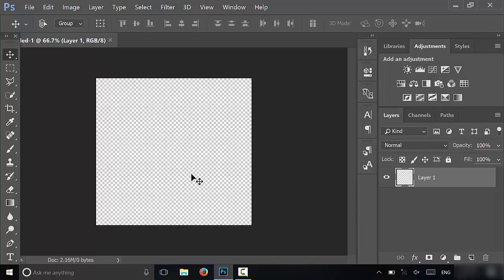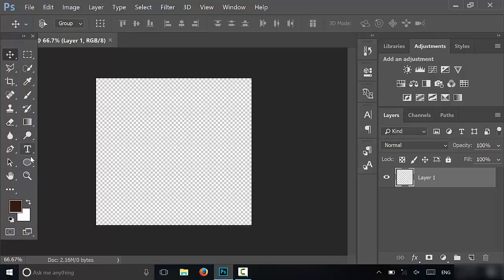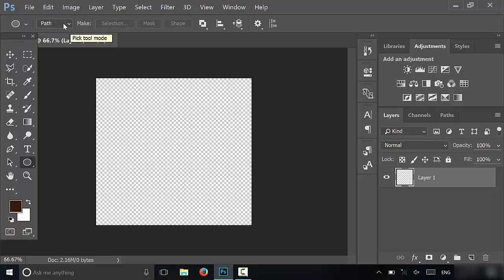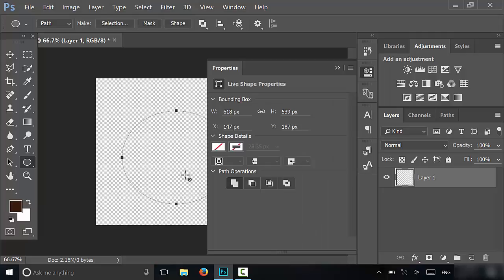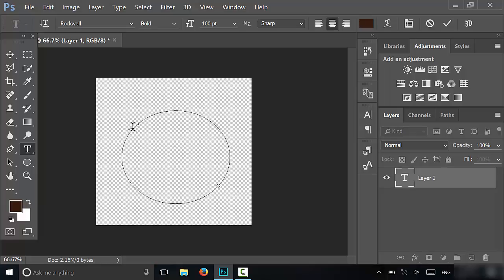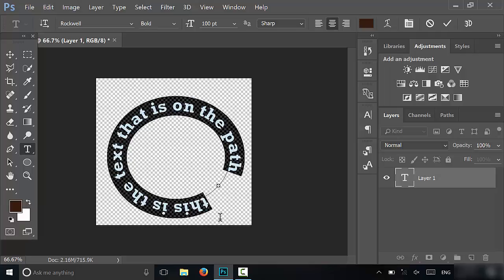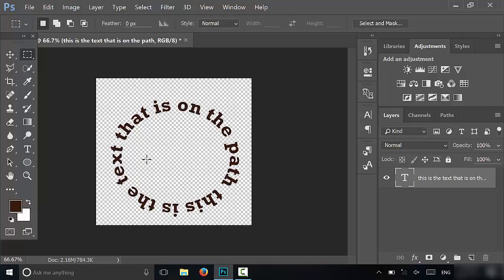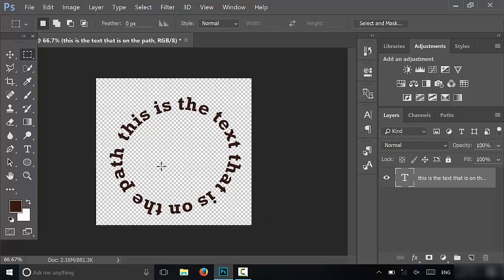How To Type In A Circle In Photoshop-Tutorial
In this video, I show you how to type in a circle in Photoshop. It's a really simple process, and basically involves creating a circular path, and typing text along that path. Once you have typed the text, you can rotate it so that it appears the way that you want it to. I tried to make this Photoshop tutorial as straightforward as possible, and show you how to do something that I consider to be essential for design! This method is commonly used when people create logos in Photoshop!